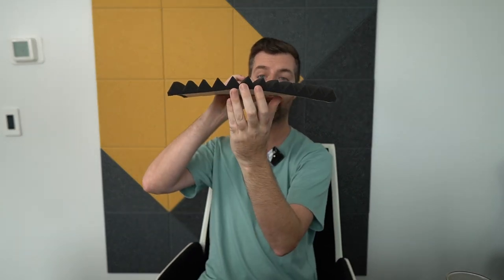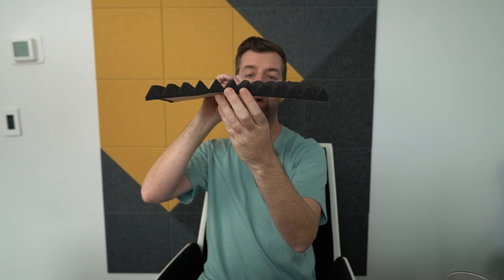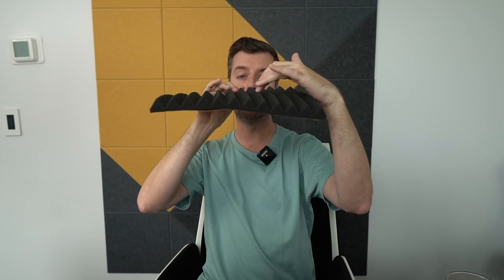How to Choose the PERFECT Acoustic Panels for Your Room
We proudly carry Perlisten, KEF, Q Acoustics, JVC and Sony projectors, Artnovion acoustic treatments, Trinnov, Denon, Marantz, Samsung and Sony TV's, Sonos.

In this video I discuss what I look for in acoustic panels.  I dispel some of the myths associated with what makes for the best acoustic panels.  I then discuss what I like in panels and provide some food for thought for you.